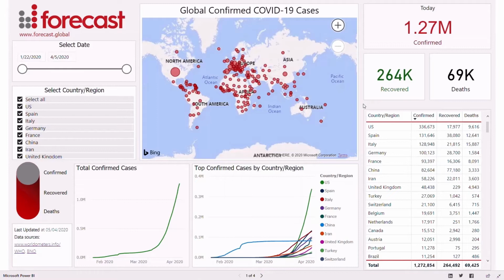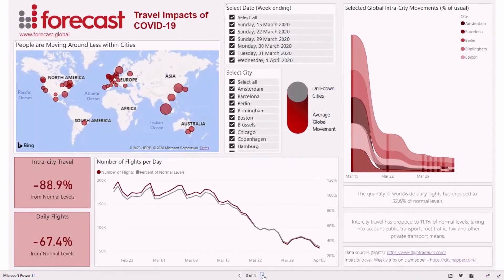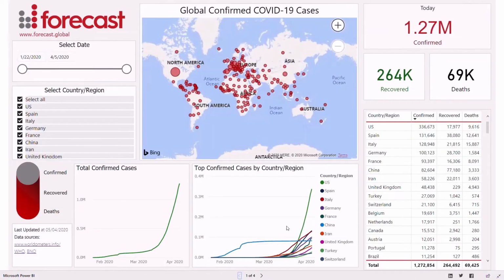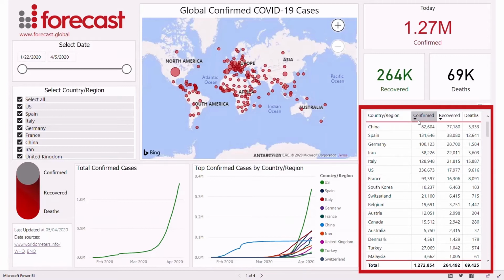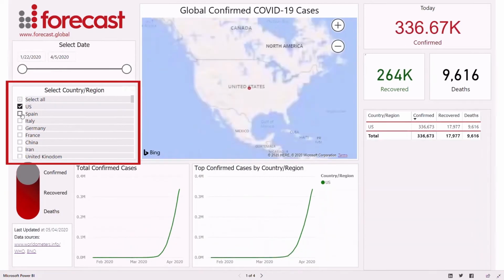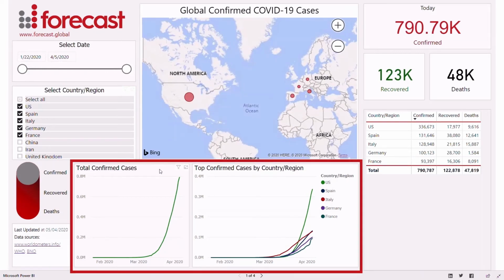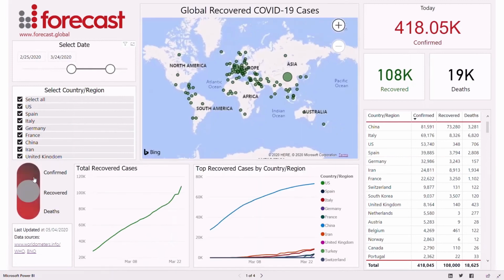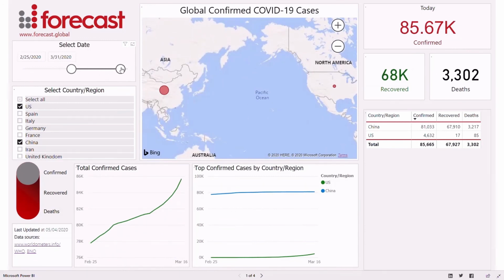Covid-19 PowerBI Dashboard - Episode 1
Dr Jendi Kepple talks us through the first page of a 4-page hashtag#PowerBI dashboard she has developed that looks at how the hashtag#covid19 crisis is impacting the economy, and specifically the travel sector.